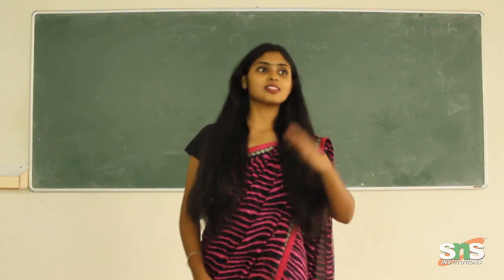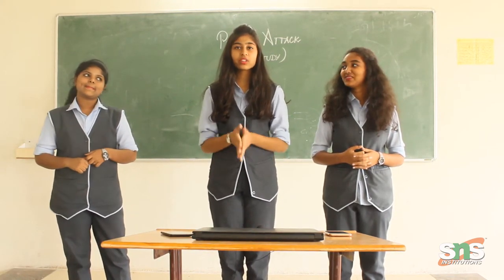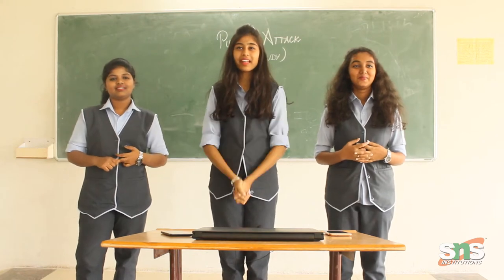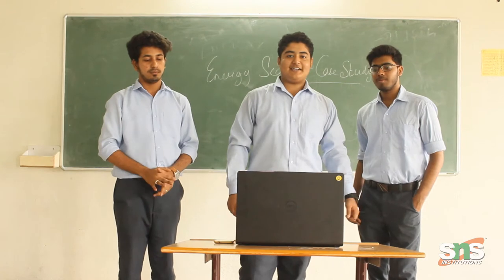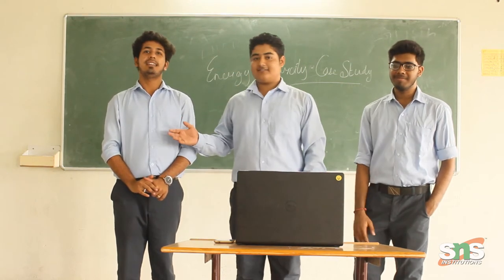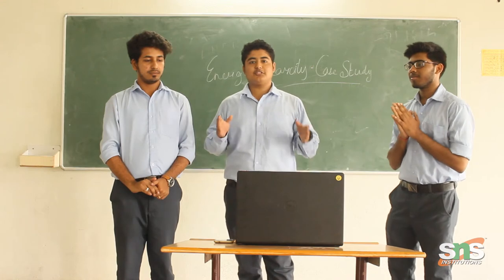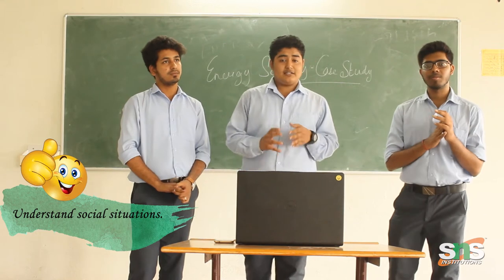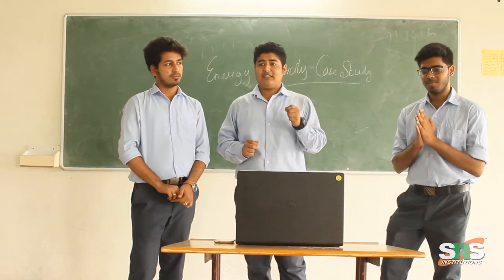SNS Pursuit of Study - Episode 8 | Life Skills Series | Short Film | SNS Institutions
Description:

STARRING - SNS Students:--
REENA ROY, ABHISHEK, ALBY PETER, SAMYUKTHA, SOURAV, VINAYA, NARENDHARAN, VIGNATHA, SAKTHI BALAJI, SWETHA, ANUJ, SOWMYA ASWINI, REVANTH, SUBASRRI, AJAY, YOGESH
CINEMATOGRAPHY: -- UGESH
ART & DESIGN: -- SREE POORNALINGA K
Directed by: -- CINETHA K

Check out our SNS Pursuit of Study - Episode 8 by SNS Group of Institutions in Coimbatore.
SNS Group of Institutions will be updating all the latest campus events on our YouTube channel here.

Websites